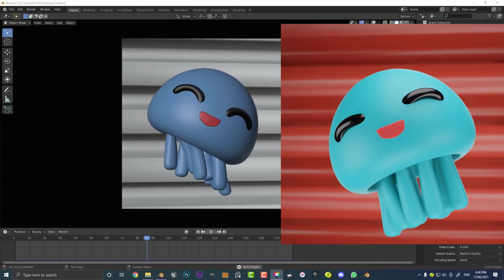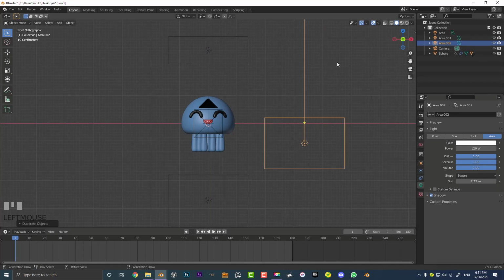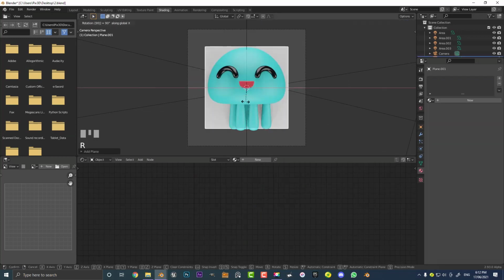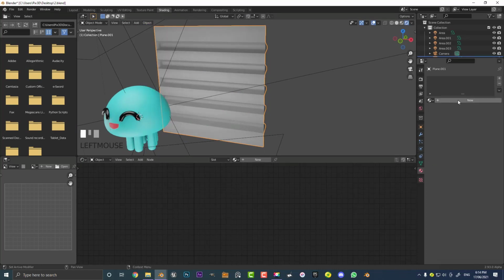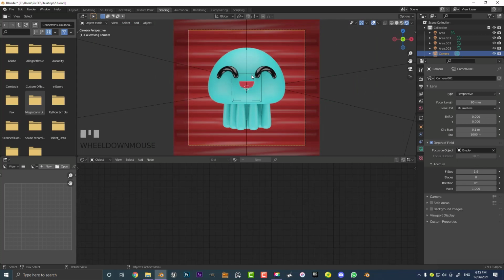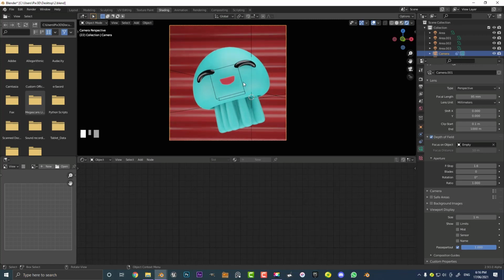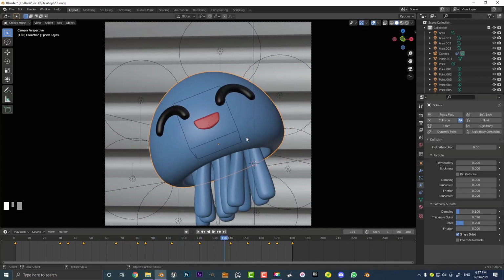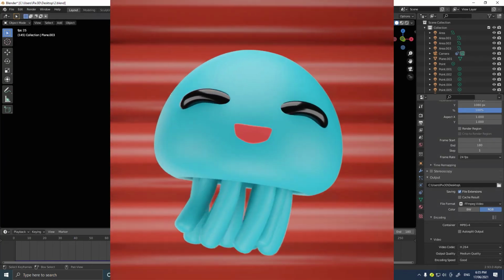Tutorial: Adorable Character Animation Blender - Part 2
This is part two of making a cute animation in Blender 2.93. We will be doing the materials and final rendering in this part. If you have not seen part one, make sure to check it out first.